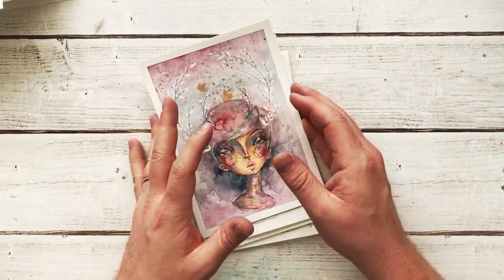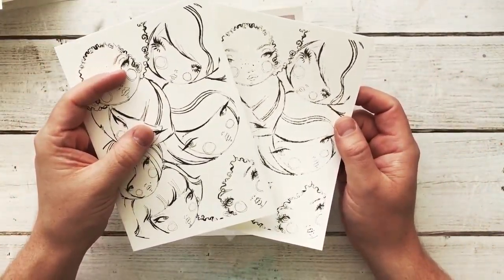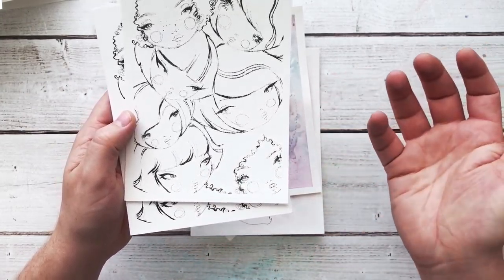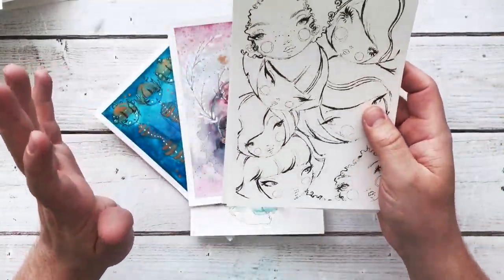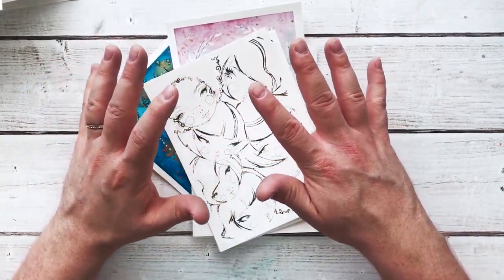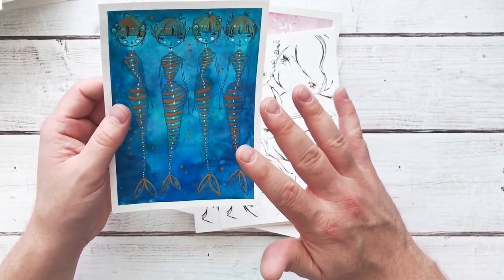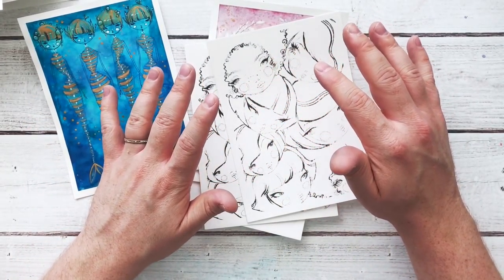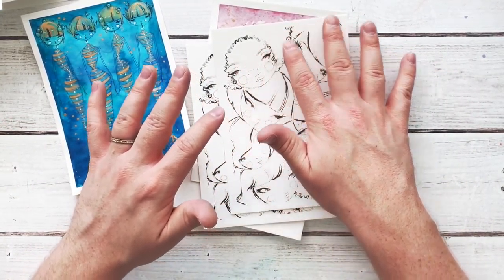Deluxe Coloring Cards - PRODUCT UPDATE!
G'day Friends!

I have a little update on the coloring cards and wanted to pop onto YouTube to chat a little bit about it (It's a little too confusing to just write on instagram! haha)

:D

James.